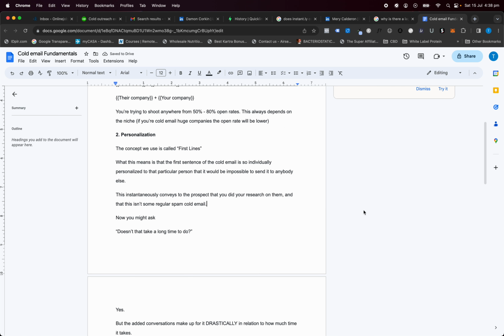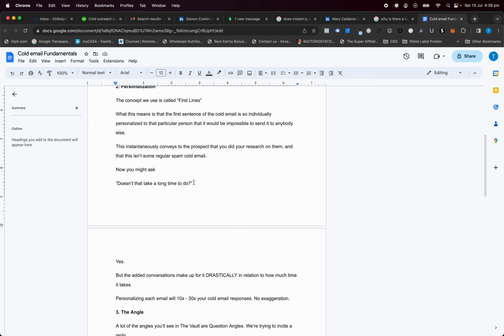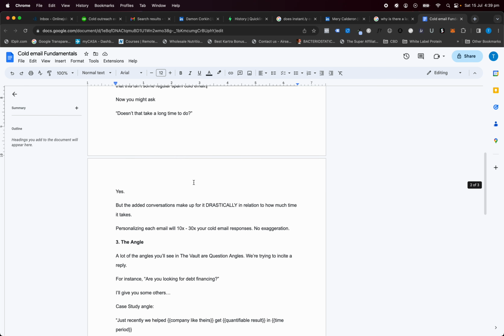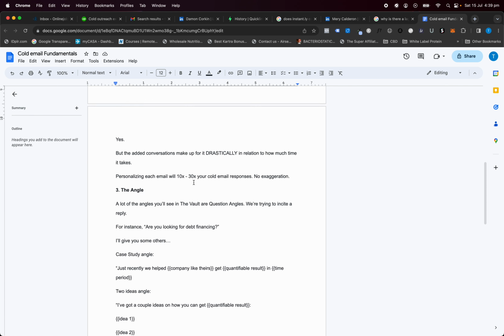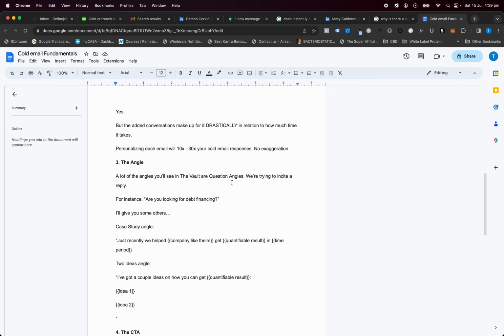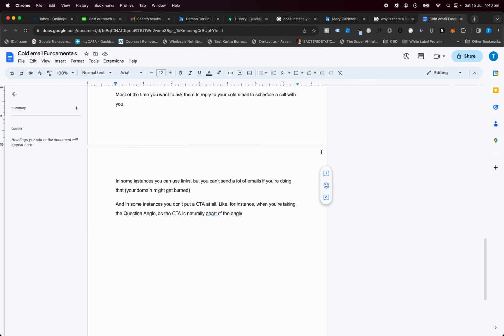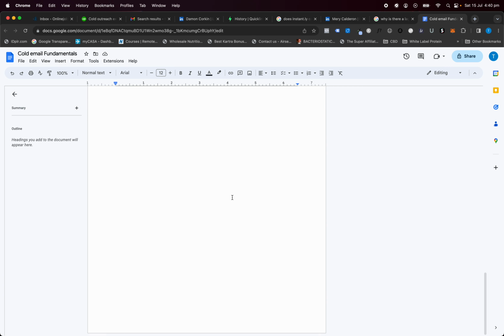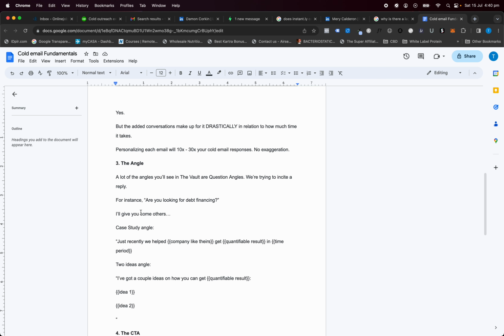Cold Email Fundamentals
In this video, I'll go over some basic fundamentals to get your cold email campaigns set up for success. Seriously, follow these and you will make money. Simple.